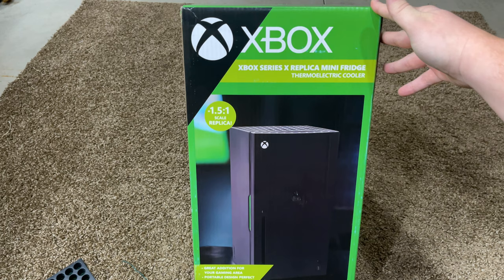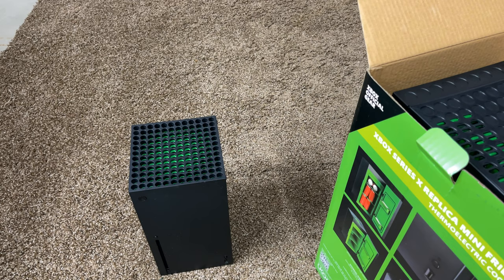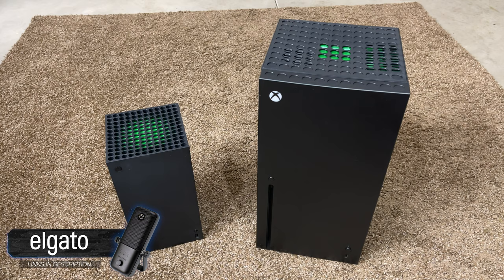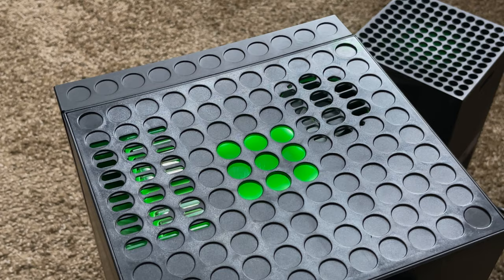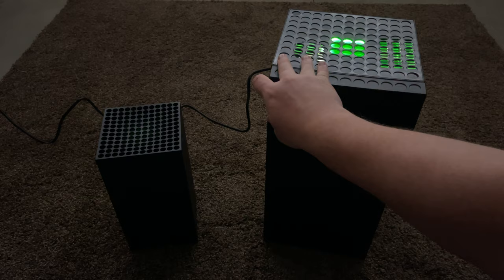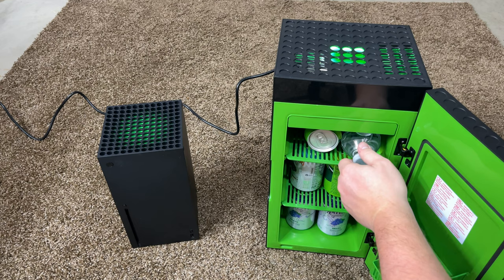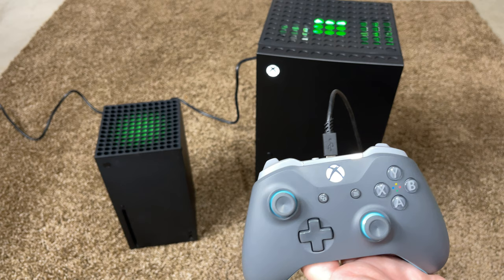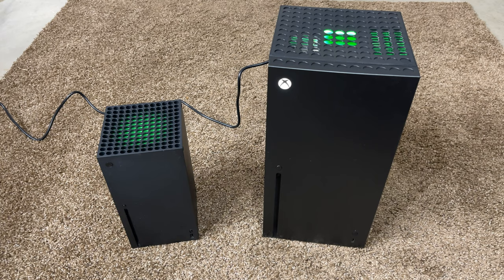Xbox Series X Mini-Fridge Unboxing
I got my Xbox Series X Mini-Fridge in the mail today and wanted to unbox it. Storage capacity is not too bad and it is a great collectible item for any fans of Xbox given the price range. Hopefully these will be in stock SOON!

Timestamps
0:00 Xbox Series X Mini-Fridge Unboxing

The Xbox Series X and the Xbox Series S (collectively, the Xbox Series X/S) are home video game consoles developed by Microsoft. They were both released on November 10, 2020, as the fourth generation of the Xbox console family, succeeding the Xbox One family. Along with Sony's PlayStation 5, also released in November 2020, the Xbox Series X and Series S are part of the ninth generation of video game consoles.